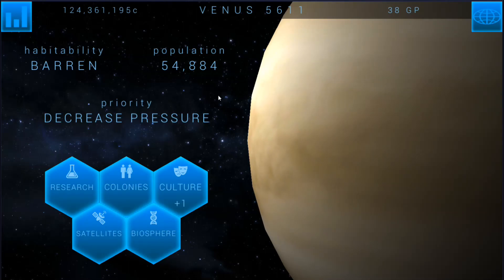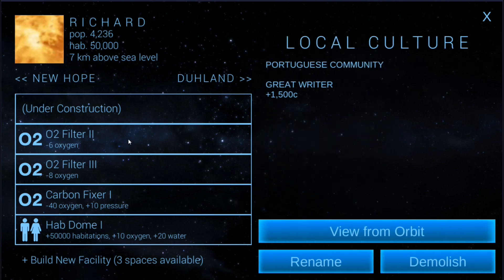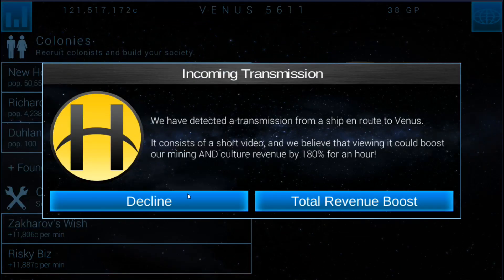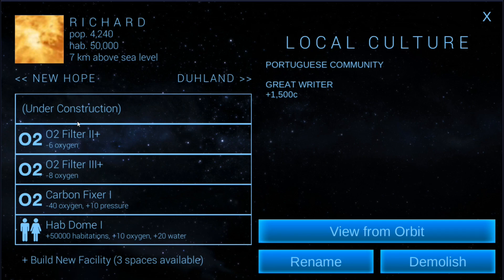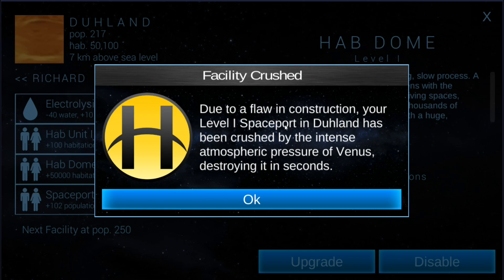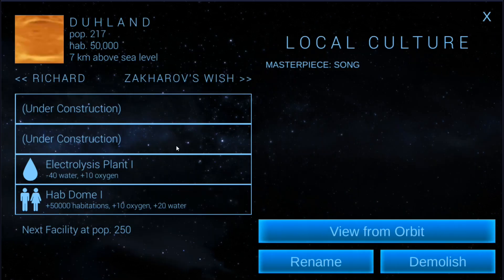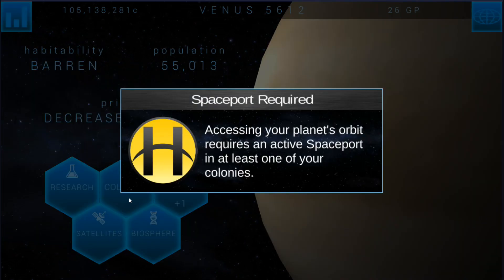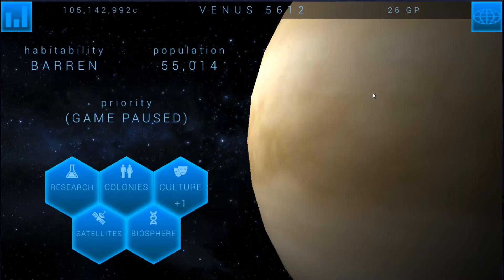TerraGenesis | Venus | Expert Difficulty/Biosphere | EP08